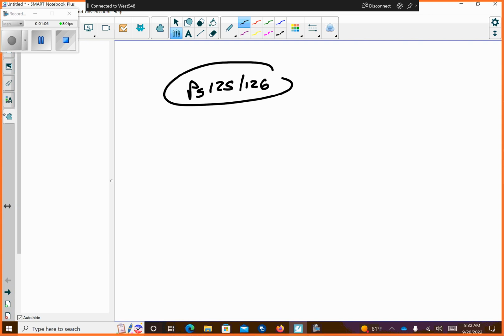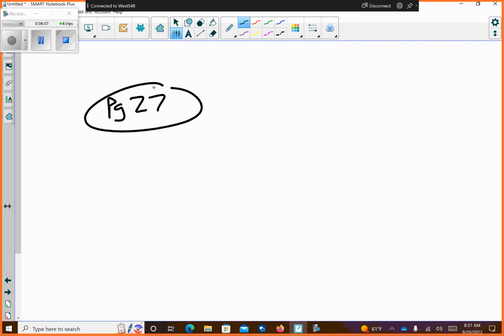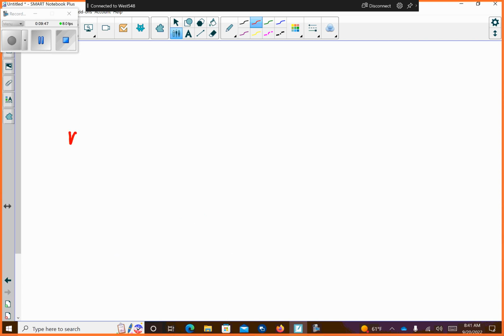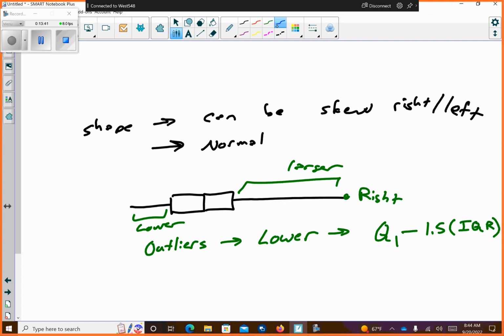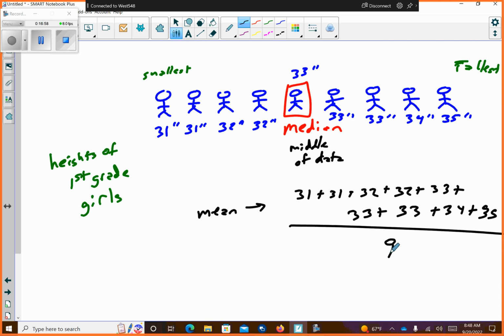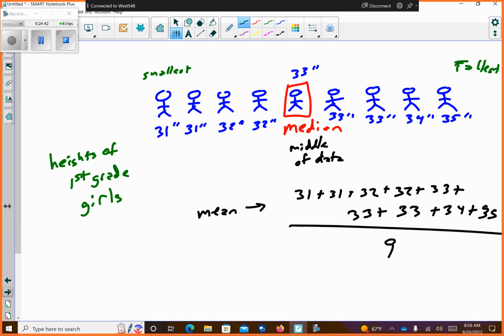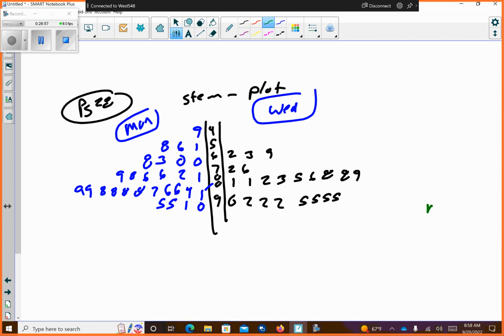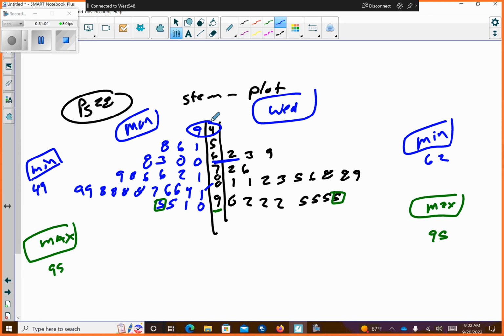stats Sept 20 2022